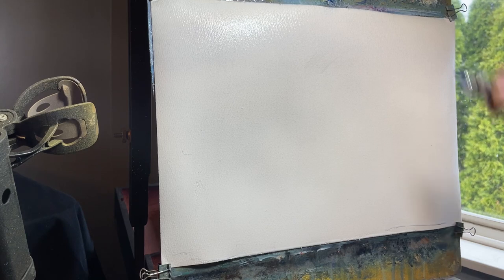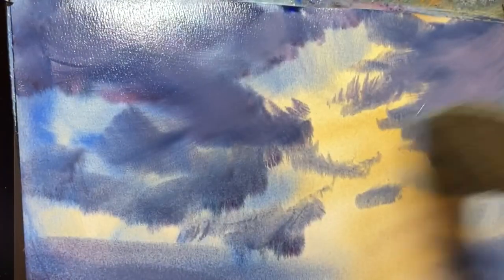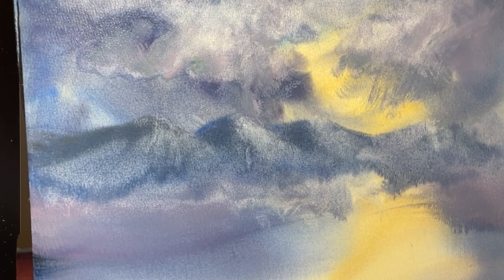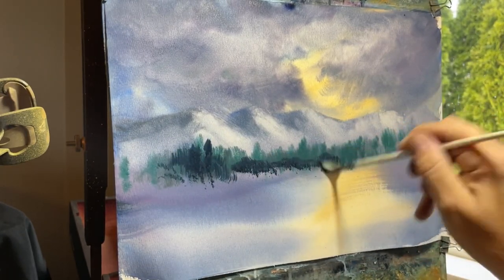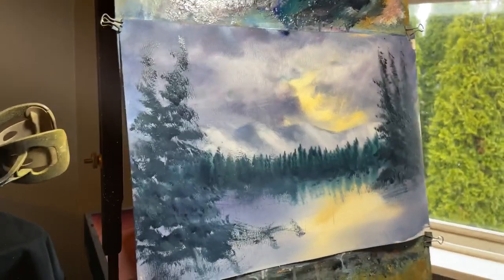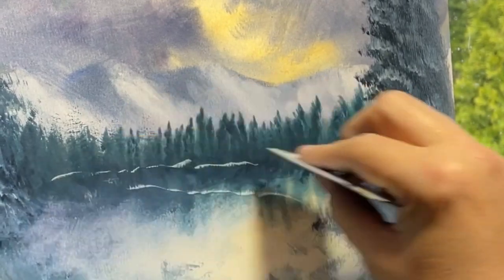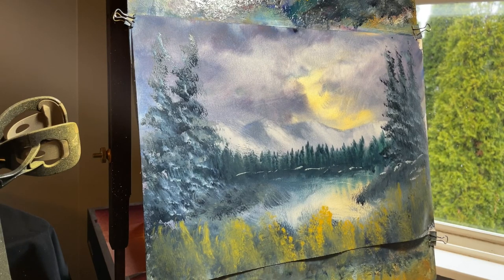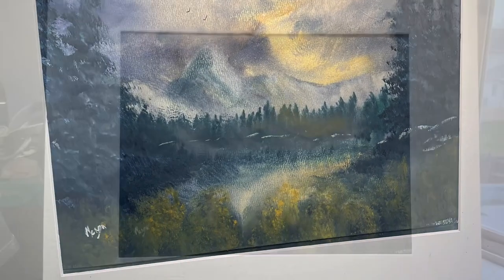Watercolor Landscape Painting 4/09/22